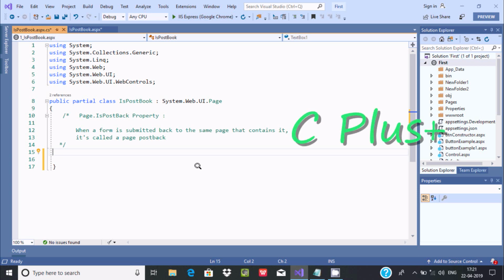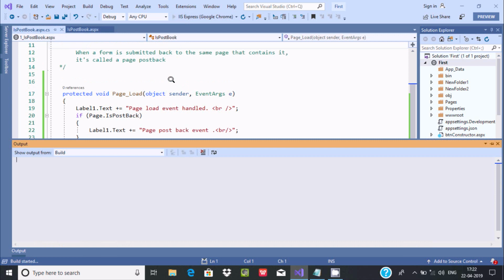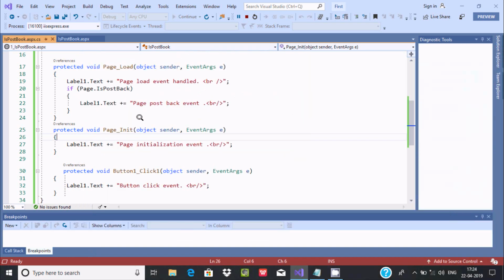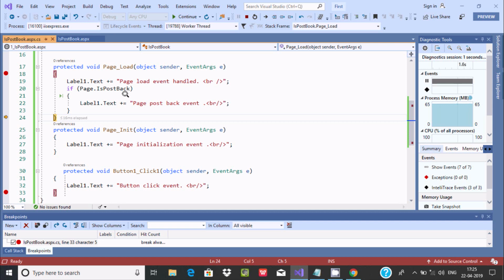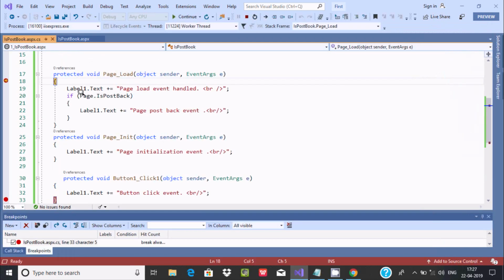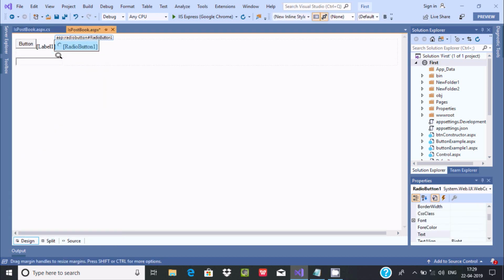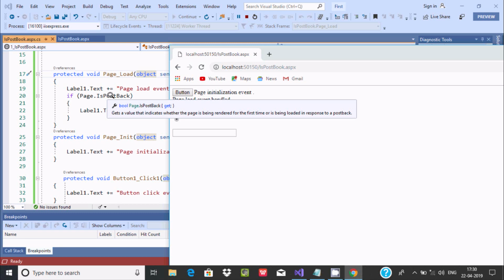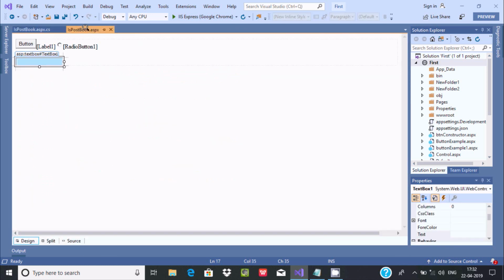IsPostBack Property in ASP.NET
Page.IsPostBack Property in ASP.NET